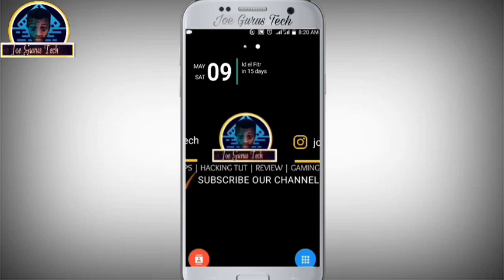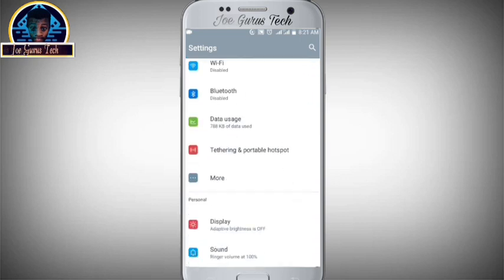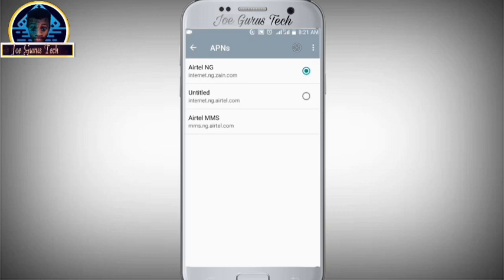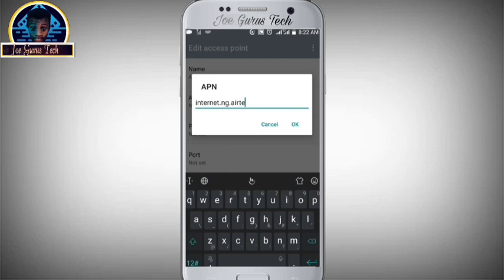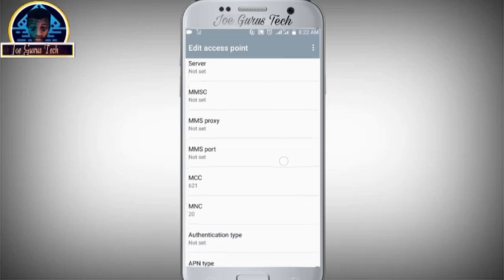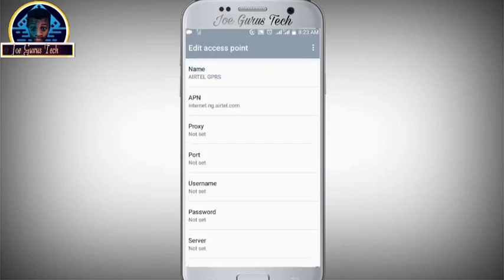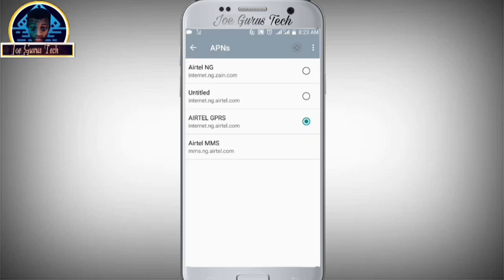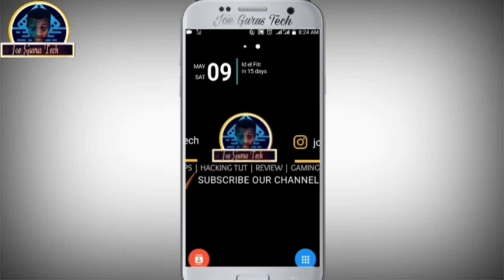How to Set Airtel 4G LTE Internet Settings - Airtel APN Settings 2020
How to Set Airtel 4G LTE Internet Settings in Nigeria - Airtel APN Settings 2020 In Nigeria

Looking for a way to speed up your airtel internet settings for android phones in Nigeria? Then, in this video, you will learn how to Set Airtel 4G LTE Internet Settings which is Airtel APN Settings 2020 that will increase your airtel internet speed 4G LTE network just by using airtel apn settings 4g.

Question ❔❔❔

If you have any questions regarding or this method is not working to get you Set Airtel 4G LTE Internet Settings ❔ use the comments box.